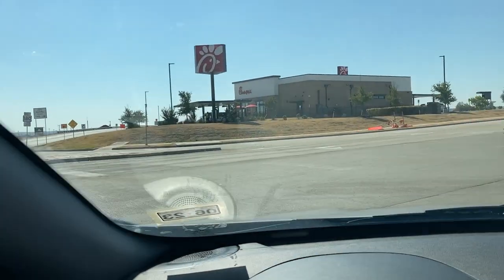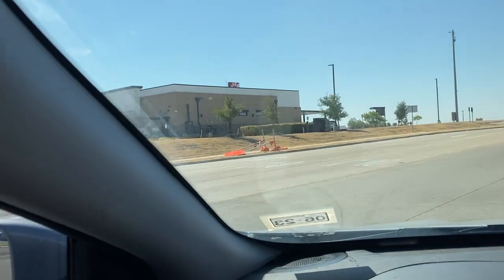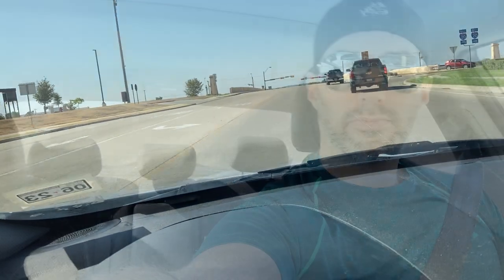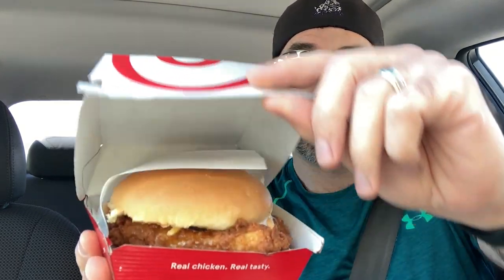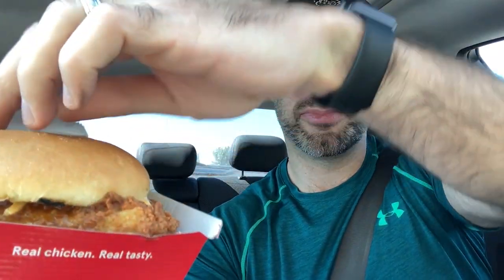Chick-Fil-A Honey Pepper Pimento Sandwich Review!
Today I will be eating the brand new Honey Pepper Pimento Chicken Sandwich from chickfila
I hope you enjoy the video and have a great day!